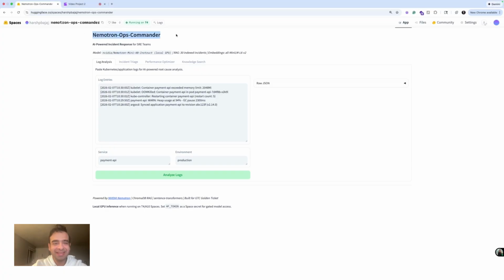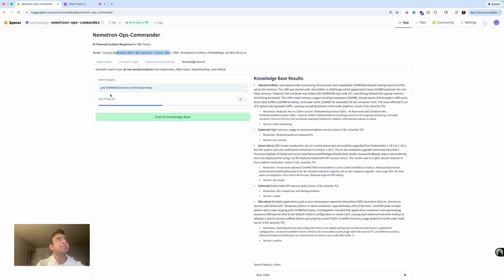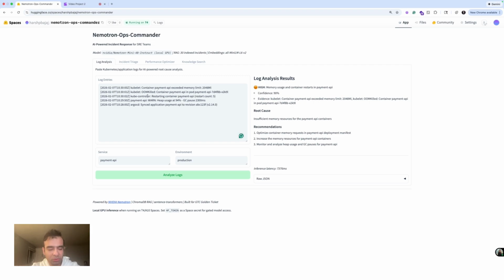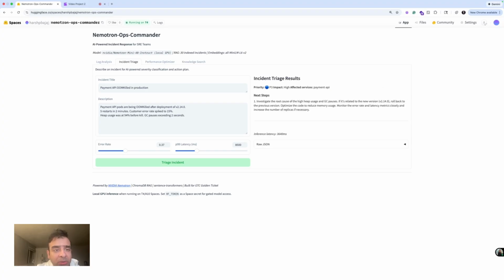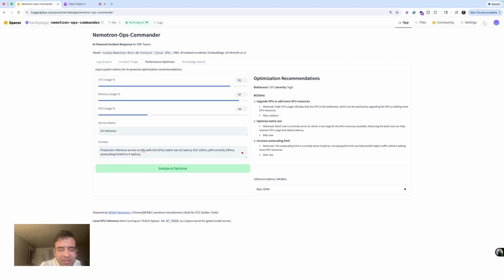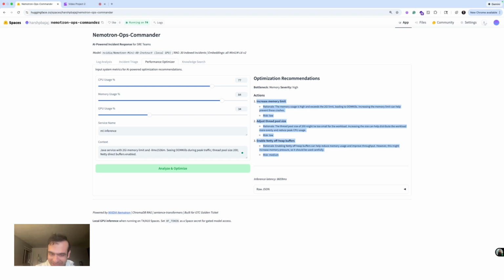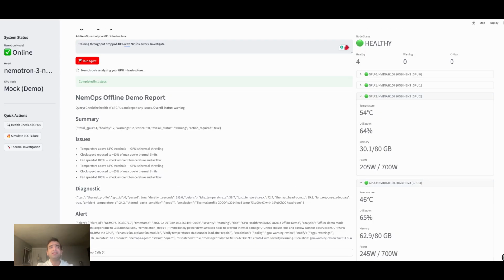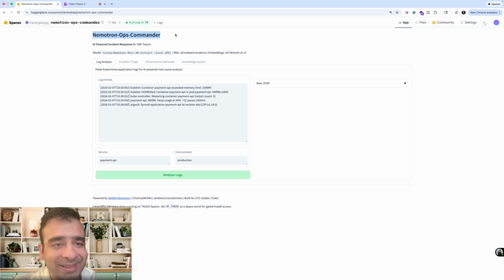AI-Powered Incident Response in 30 Seconds — What Takes SREs 45 Minutes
Don't take my word for it. Your turn